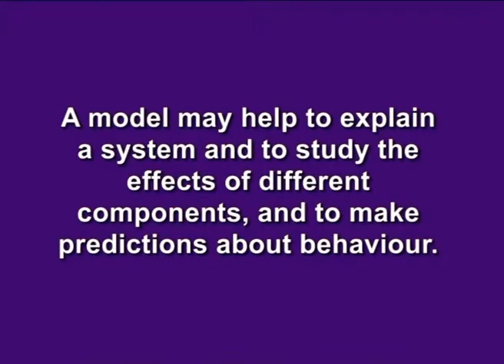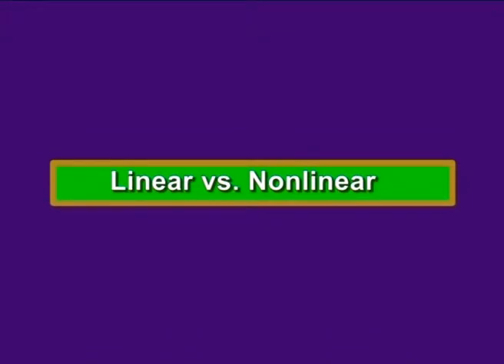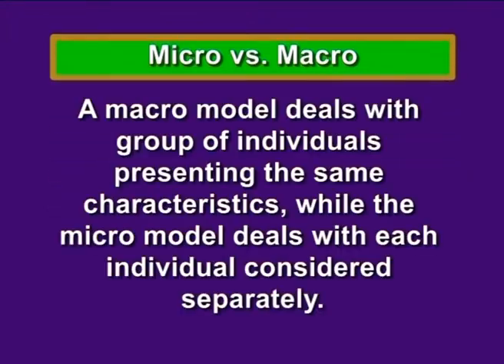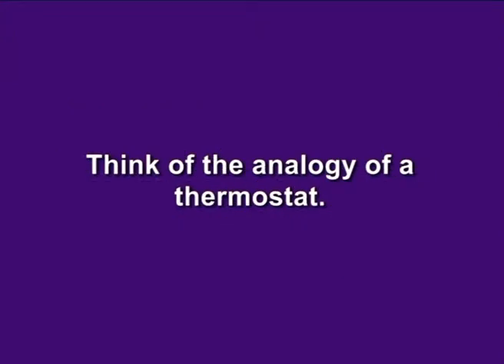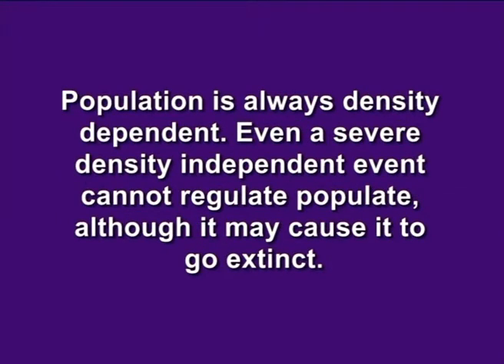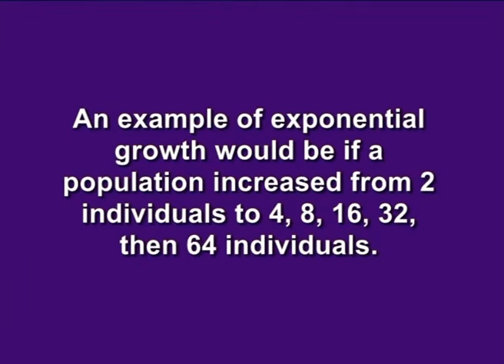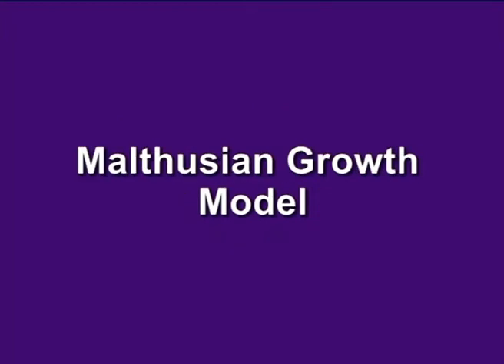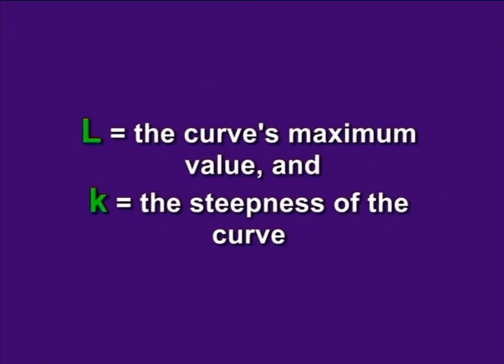Conceptual Models for Effective Designing and Planning of Population Research